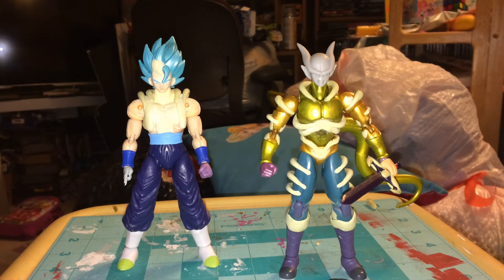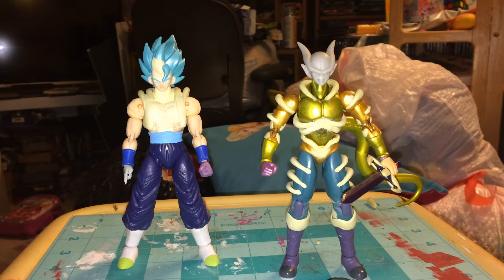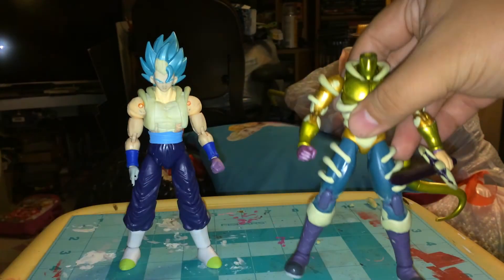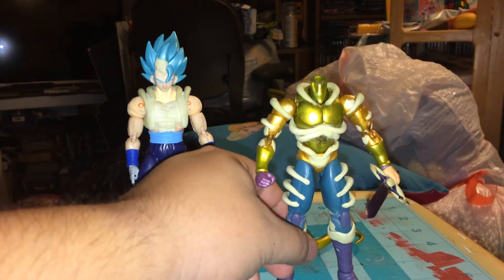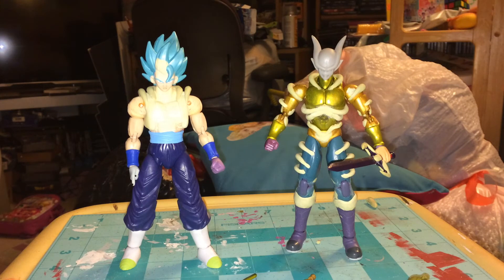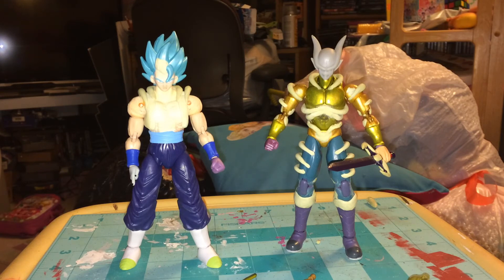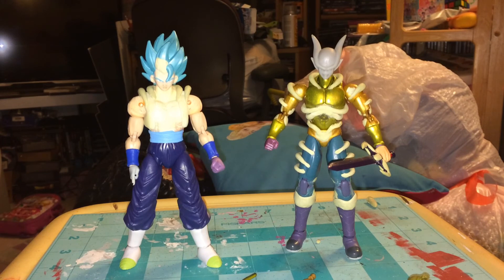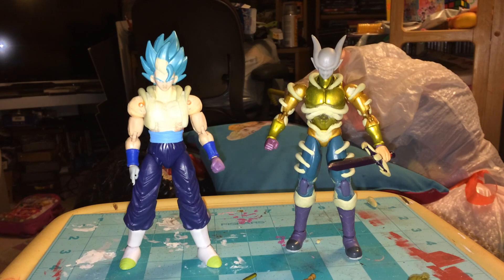Custom Dragon Stars Janemba Figure Part 2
Hey Deadgrinners

Changed a couple of things on Janemba. Hope you like it.